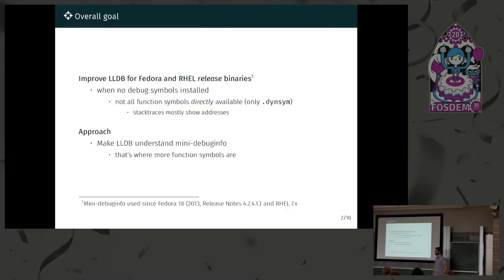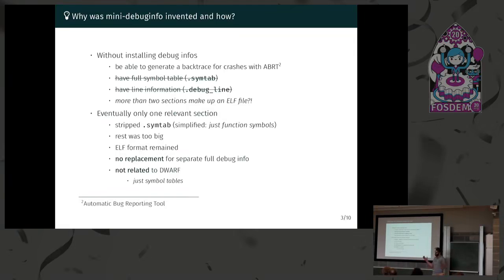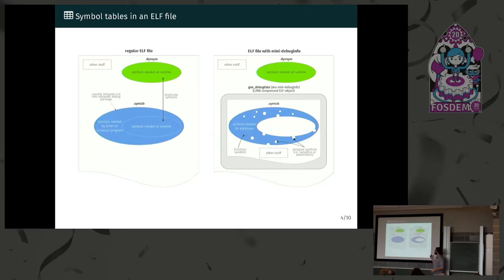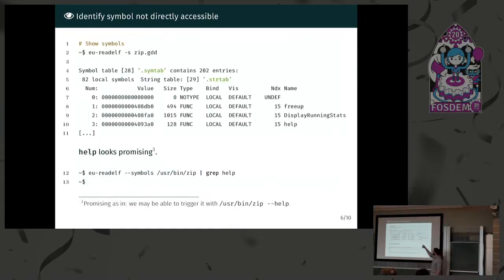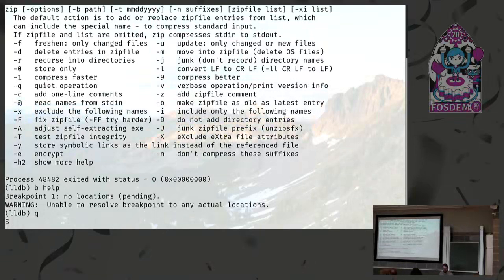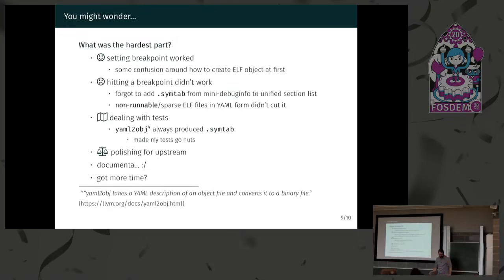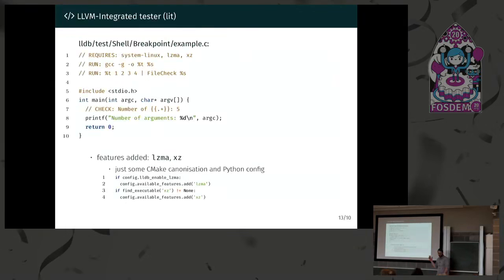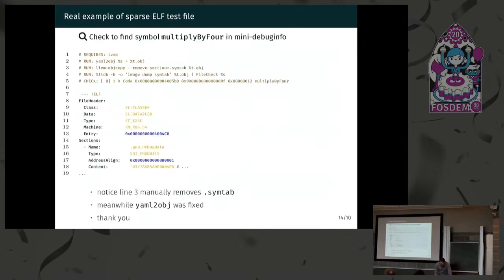Support for mini debuginfo in LLDB How to read the gnu debugdata section